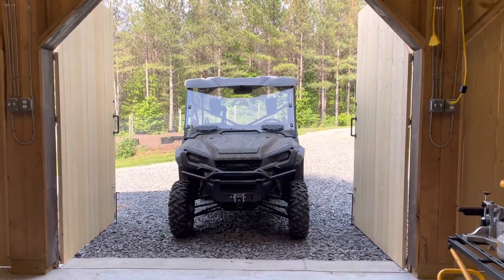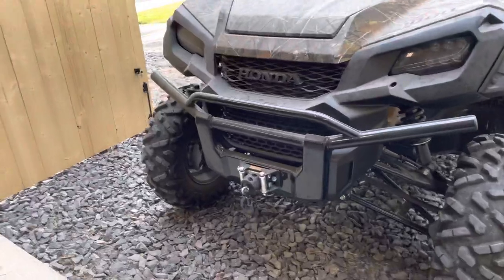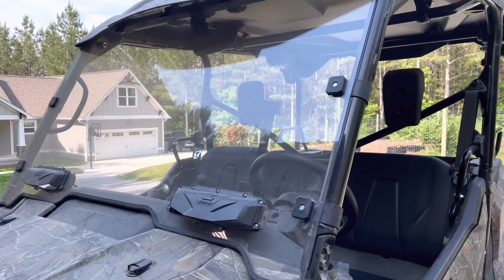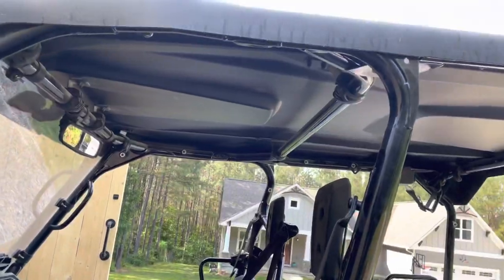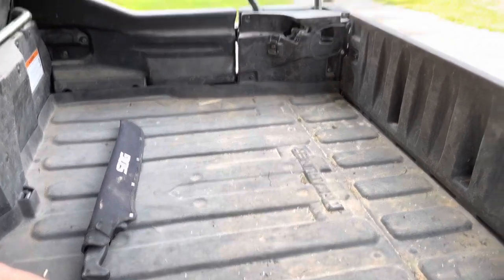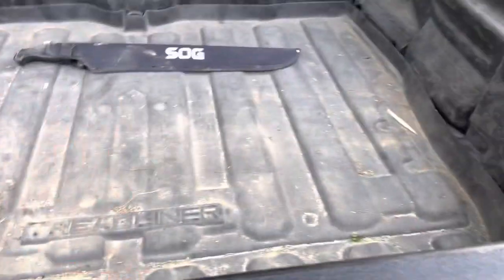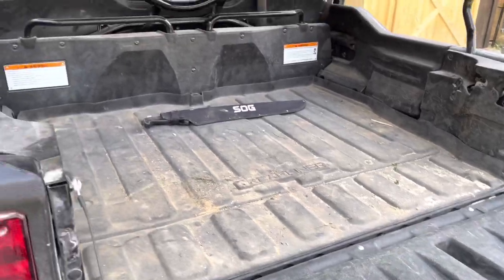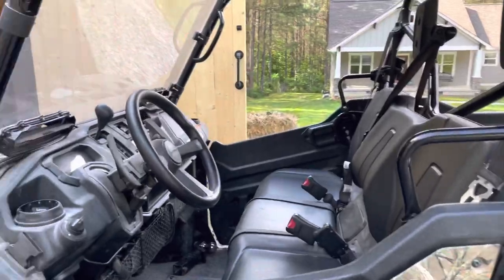Honda Pioneer 1000-5 | 6 Helpful Upgrades!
Here are 6 (maybe 7!) upgrades for your Honda Pioneer 1000-5!￼ Our goal is to equip and inspire more people to PROVIDE and PROTECT—a community of those who cultivate ways to provide for and protect themselves, their families, and their communities.

(I may receive commission from the links below or any tagged products.)

Bed Mat

Tailgate extender cables